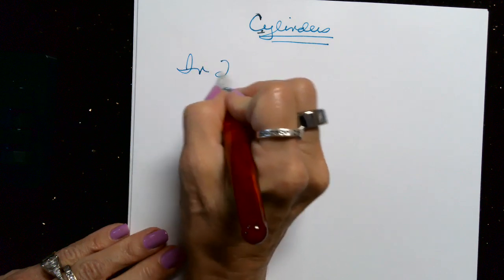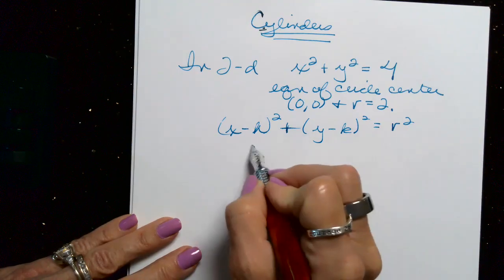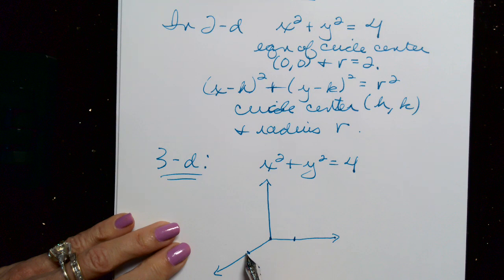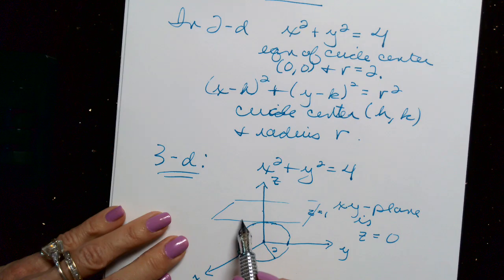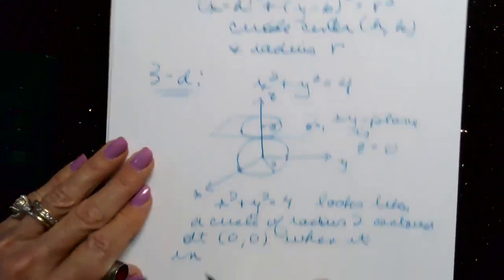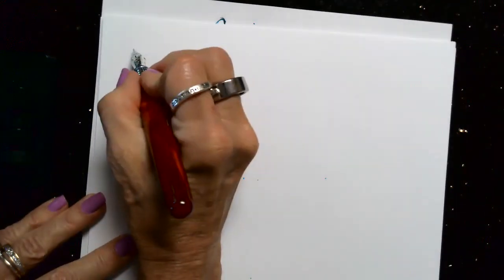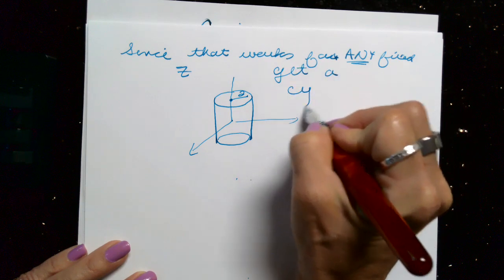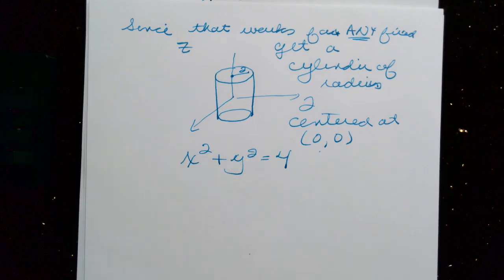Cylinders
Here we learn a bit about cylinders in 3d--just what we need to know.